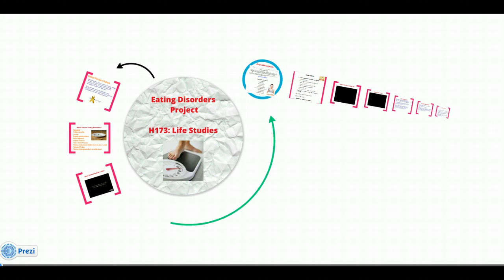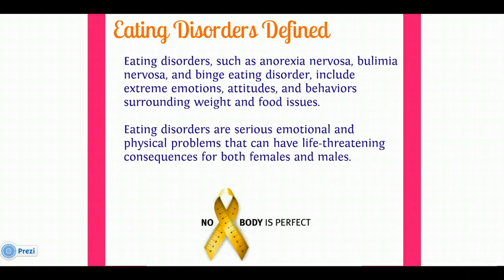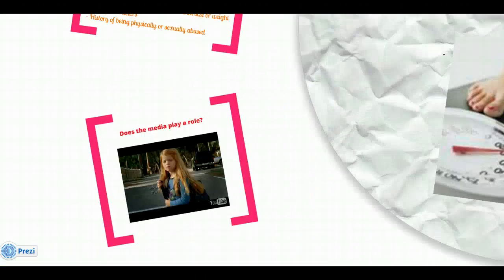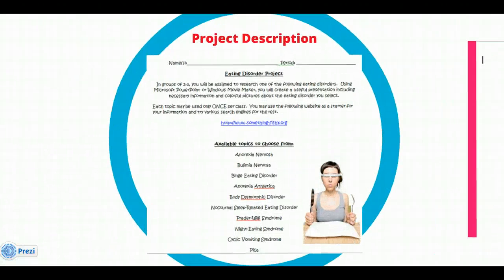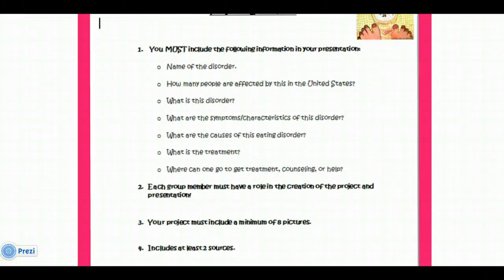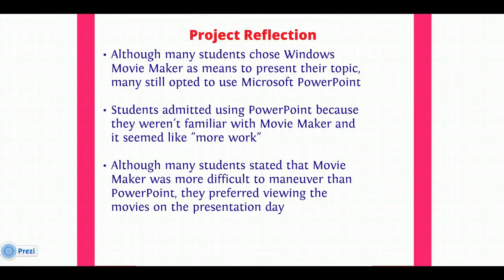Nikki Richmond - Element 2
Eating Disorders Project -Technology Lesson